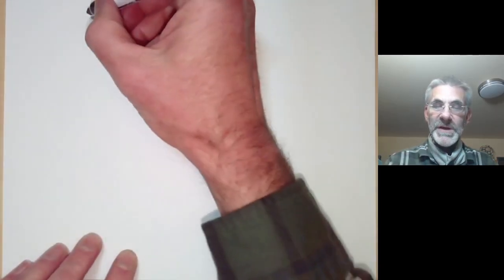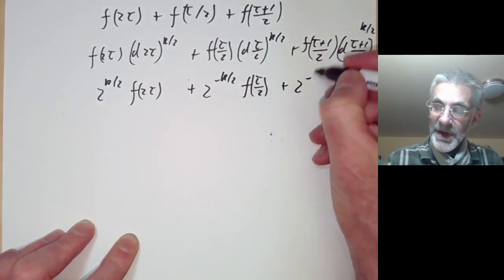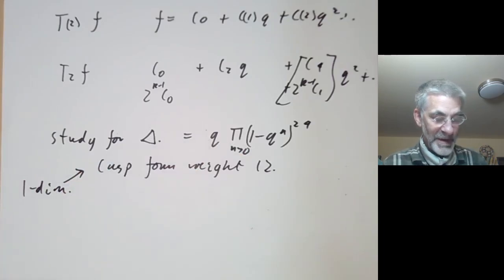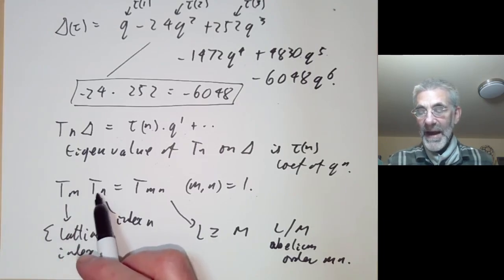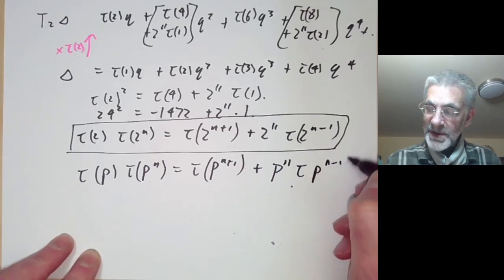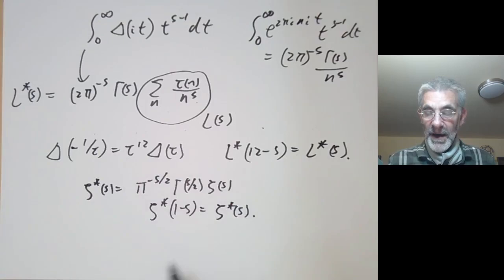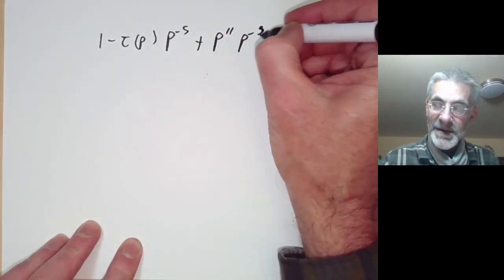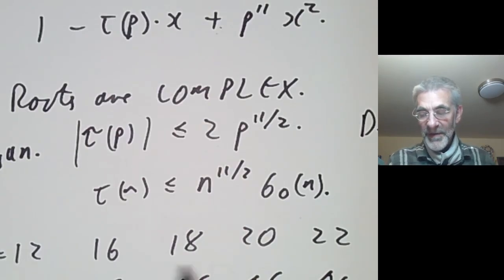Modular forms: Hecke operators for forms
This lecture is part of an online graduate course on modular forms.

We extend Hecke operators from modular functions to modular forms. As an application we prove some of Ramanujan's conjectures for the Ramanujan tau function.